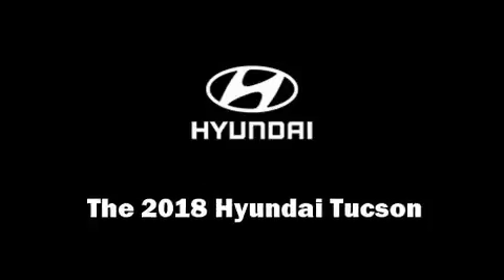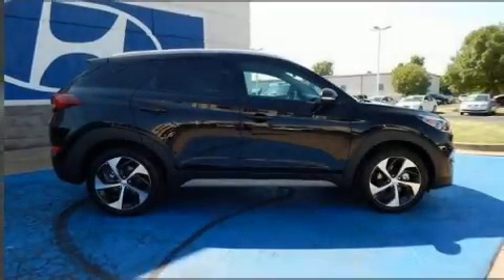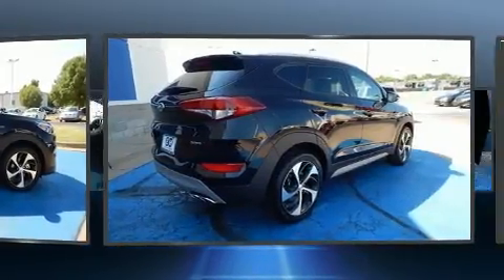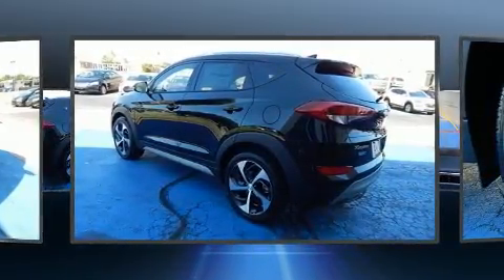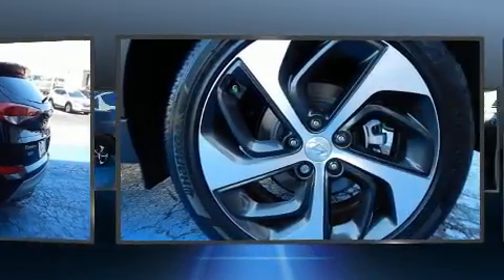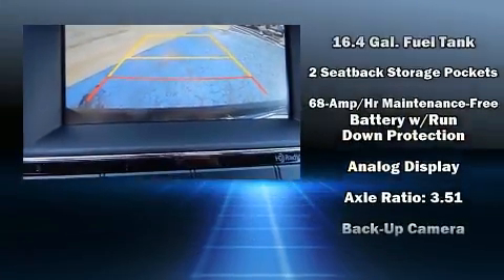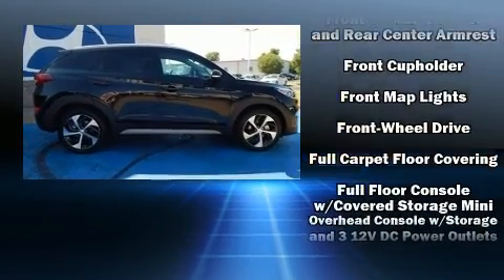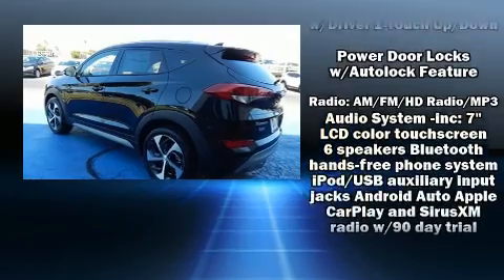2018 Hyundai Tucson Sport in Oklahoma City, OK 73139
613 S.W. 74th

You can expect a lot from the 2018 Hyundai Tucson. It features an automatic transmission, front-wheel drive, and a 2.4 liter 4 cylinder engine. It's equipped with tons of terrific amenities, but it won't break your budget. Like heated seats, adjustable headrests in all seating positions, a trip computer, turn signal indicator mirrors, blind spot sensor, remote keyless entry, cruise control, and 1-touch window functionality. Audio features include an AM/FM radio, steering wheel mounted audio controls, and 6 speakers, enhancing the audio experience throughout the interior. Hyundai ensures the safety and security of its passengers with equipment such as: dual front impact airbags with occupant sensing airbag, head curtain airbags, traction control, brake assist, a security system, and 4 wheel disc brakes with ABS. Various mechanical systems are monitored by electronic stability control, keeping you on your intended path. We pride ourselves in the quality that we offer on all of our vehicles. Please don't hesitate to give us a call.